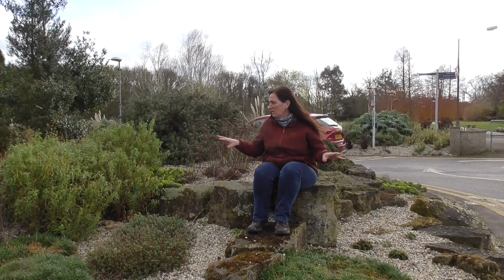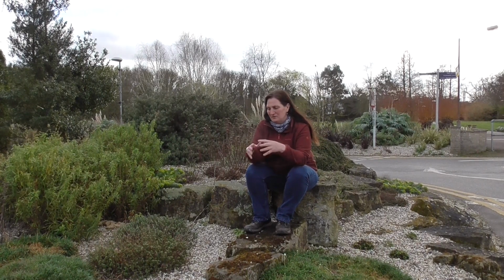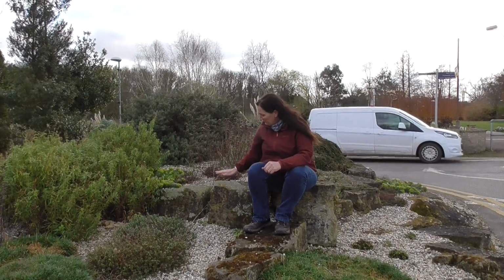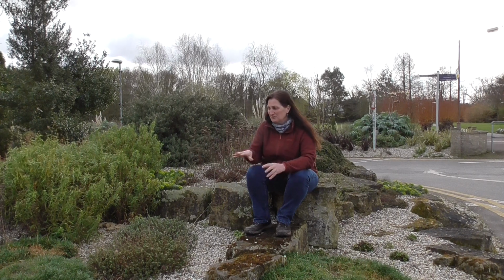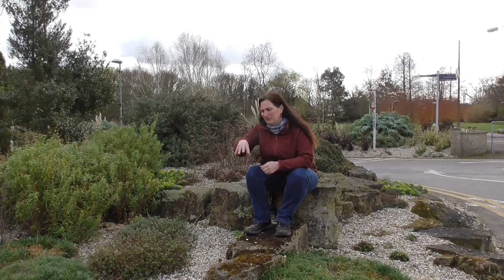What is an alpine and alpine plant adaptations?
This video discusses alpine plant adaptations and where alpine plants come from.